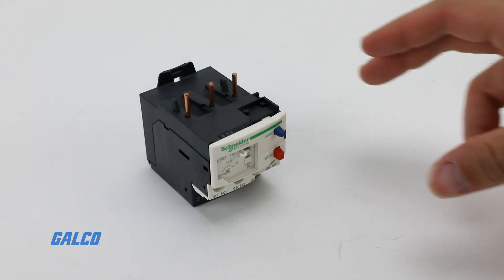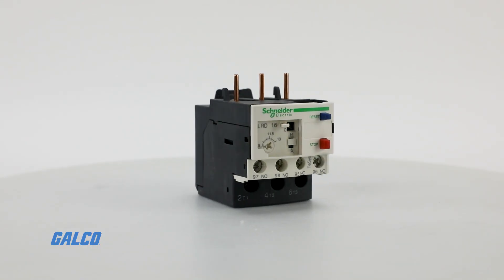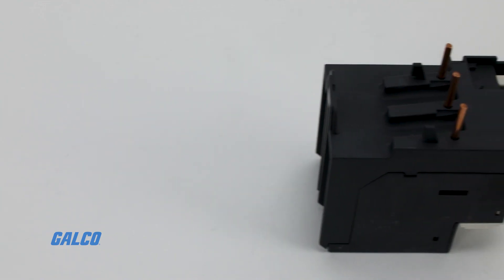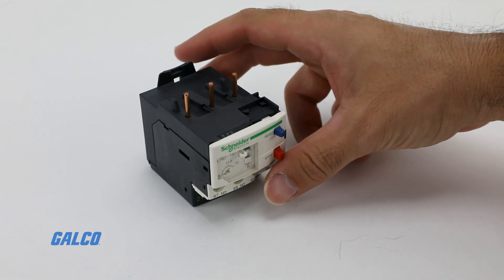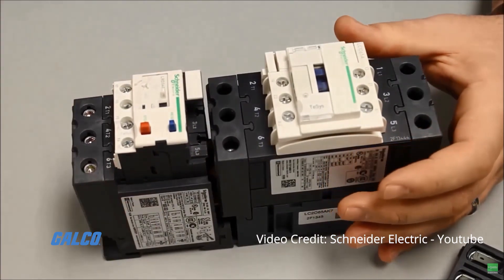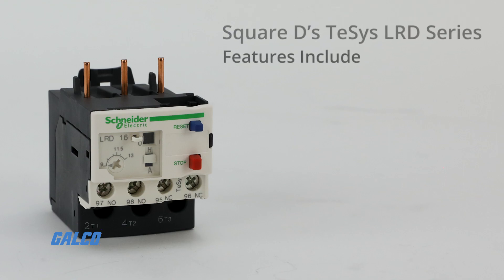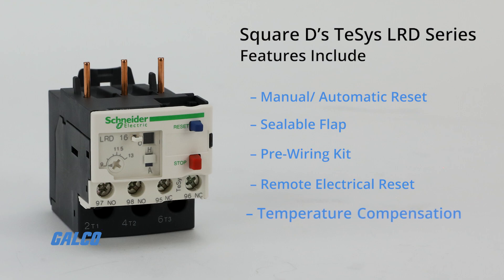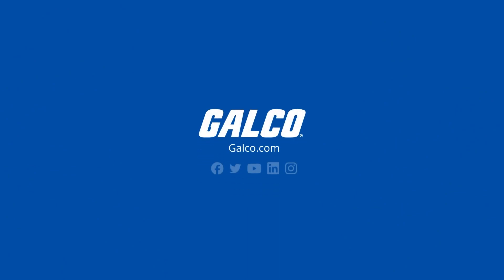Square D’s TeSys LRD Series, Thermal Overload Relays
Square D’s TeSys LRD series Thermal Overload Relays offer reliable protection for motors in the event of overload, stalling, or failure. These are Class 10 and Class 20 devices and provide a wide range of protection in motor ratings up to 150A.The TeSys LRD's feature an integrated manual-automatic reset button and simple installation using screw clamp terminals, spring terminals, ring terminals, or even EverLink terminals.